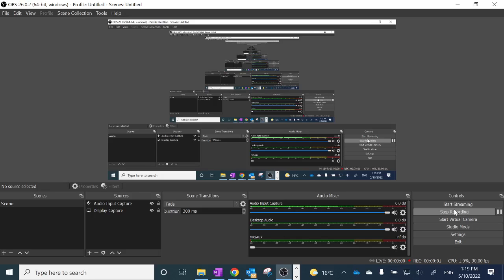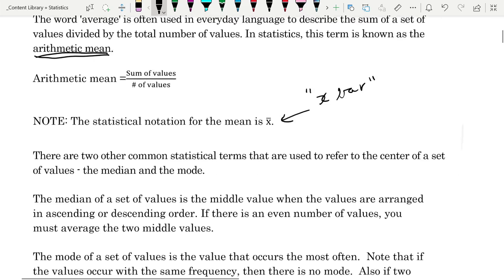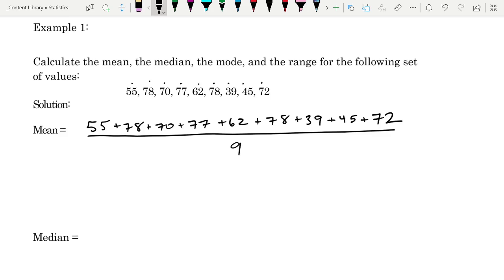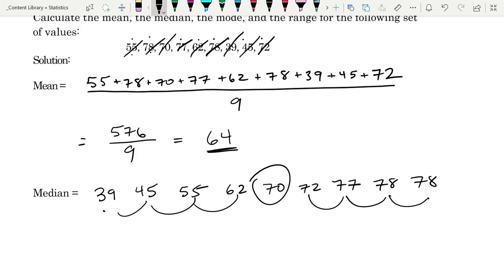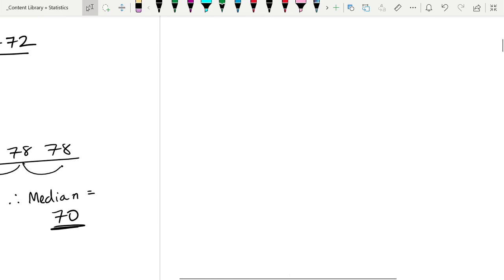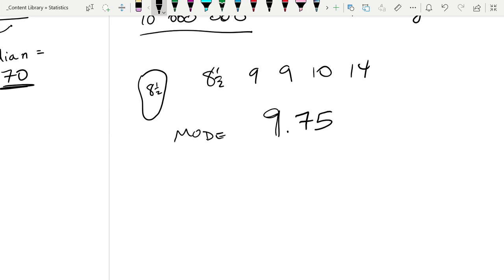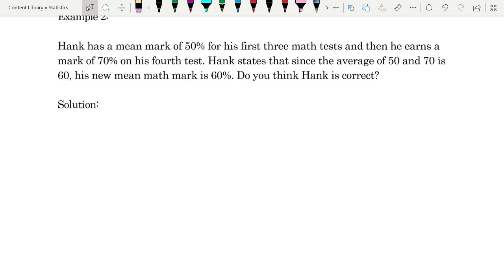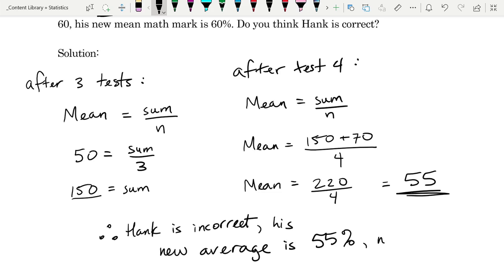MES40S Statistics Lesson #1